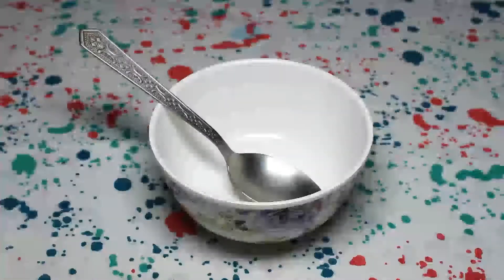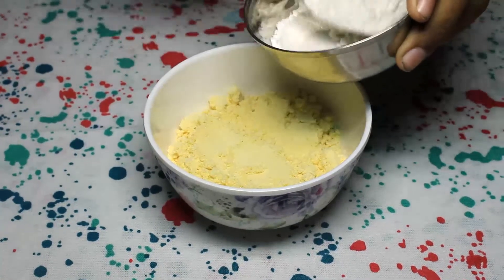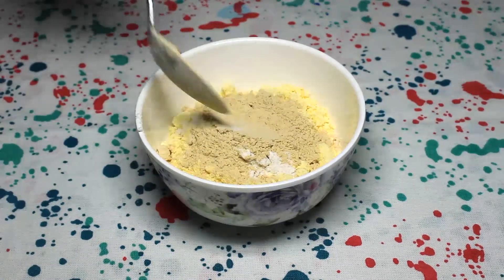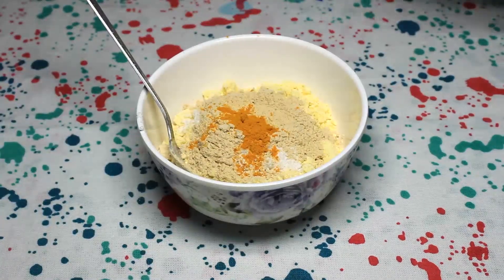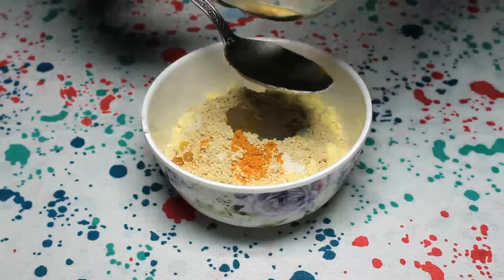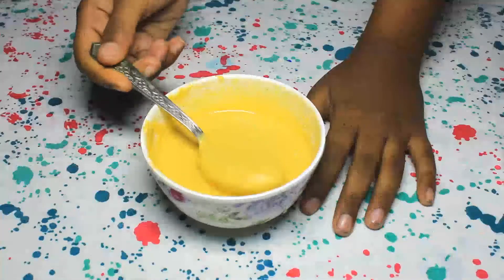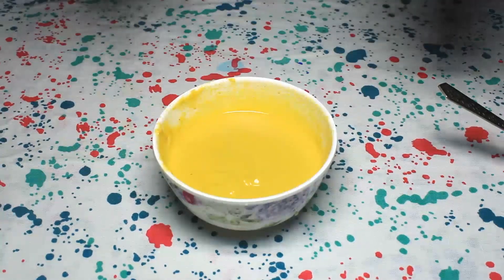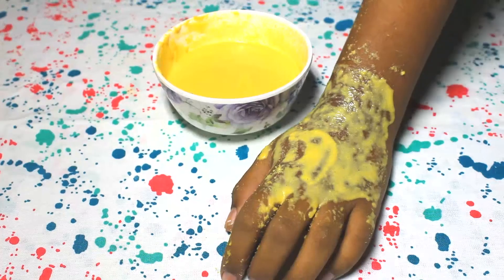Traditional Herbal Bath Powder - Stay soft and moisturised this winter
A herbal bath powder for a cracked free and smooth skin.

Watch the above video and know what is required and how to use it.